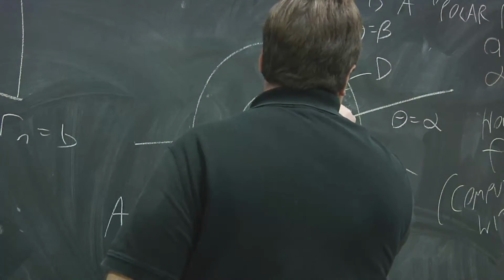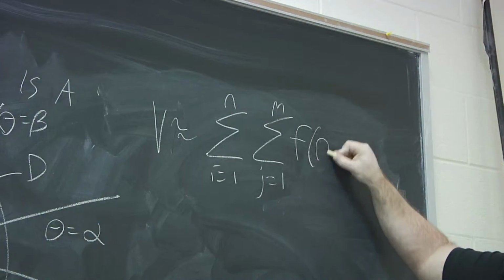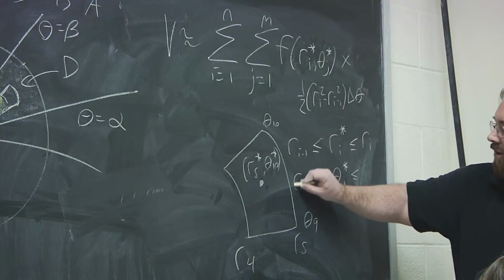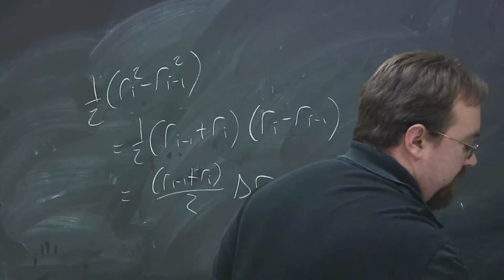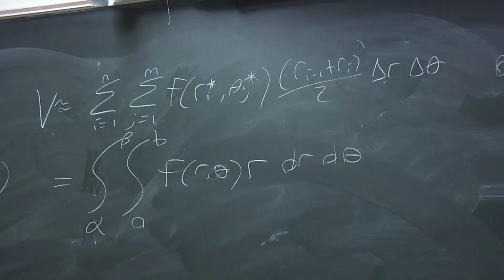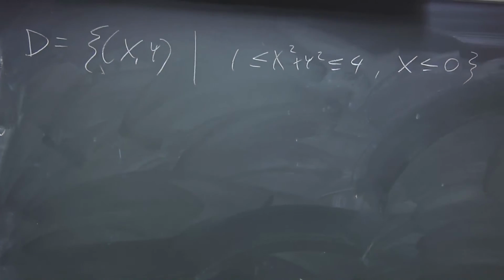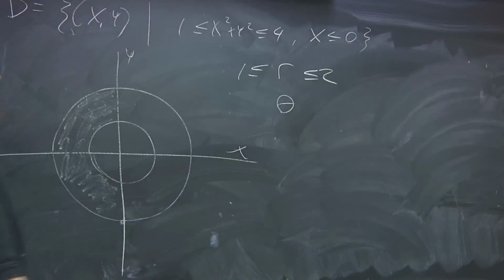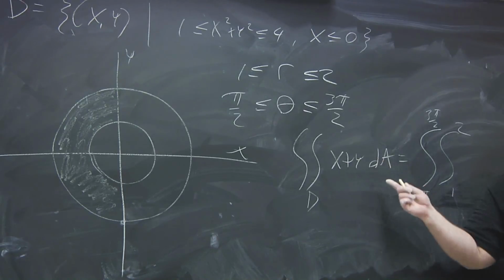Day 12 youtube pt2.mp4